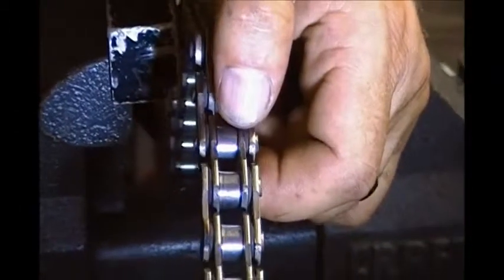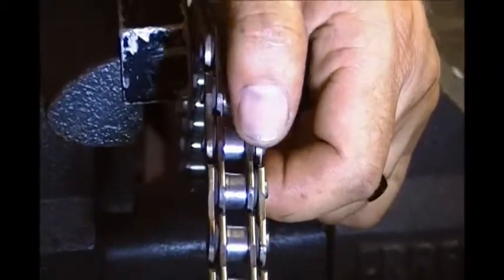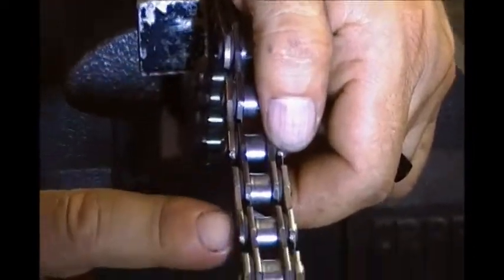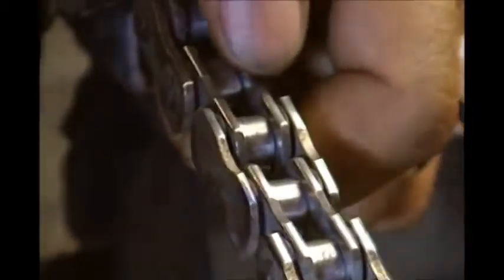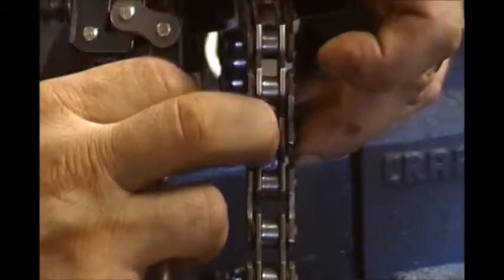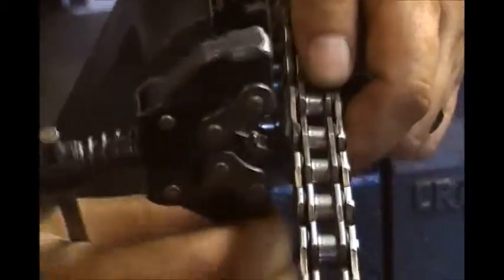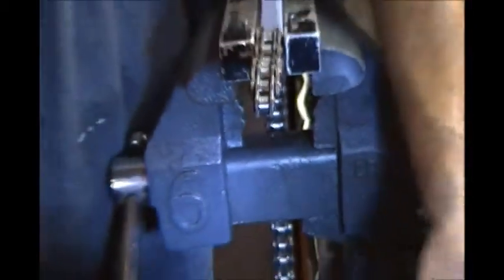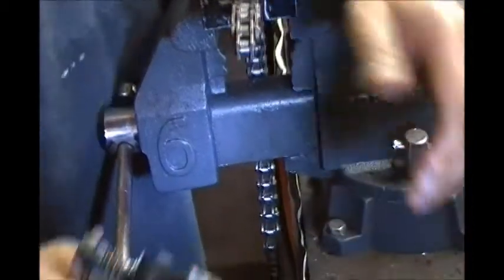The CHAIN AND SPROCKET Video Series - VIDEO #1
Florida MOTO News HOW-TO section: The CHAIN AND SPROCKET Video Series, VIDEO #1 by Beck's Tech, Inc.